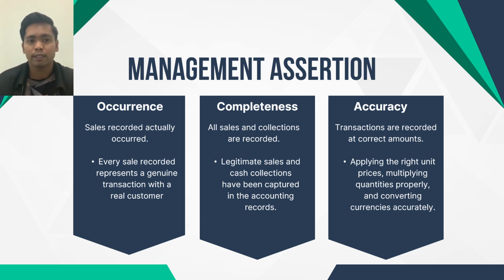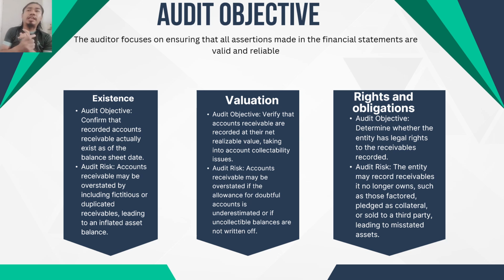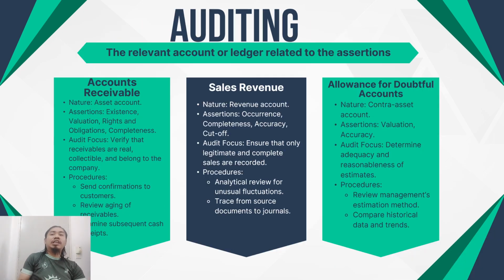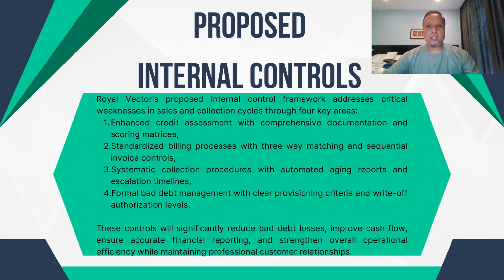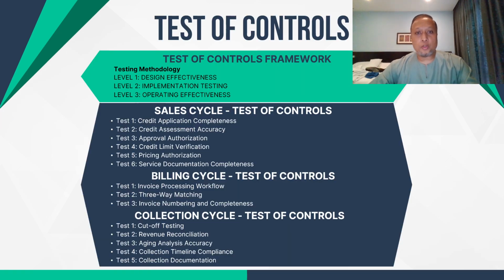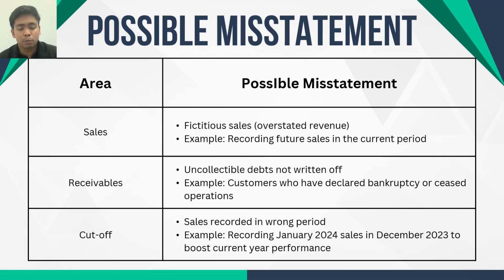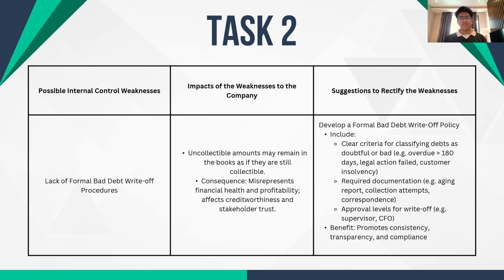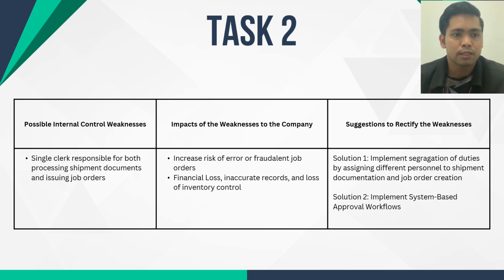AUDIT AUD589 SALE & REVENUE CYCLE